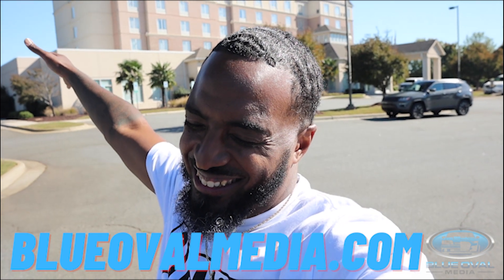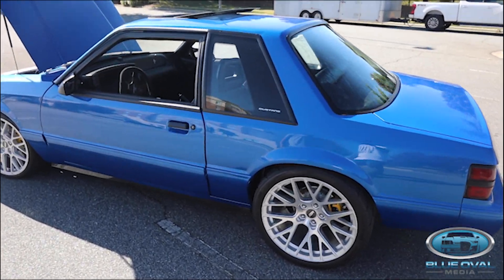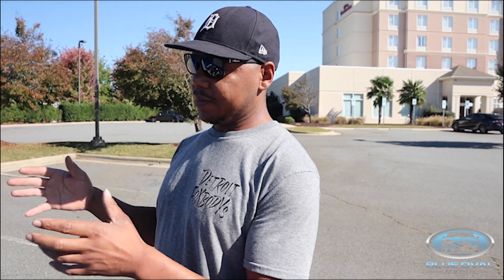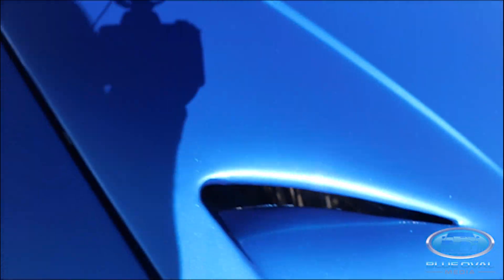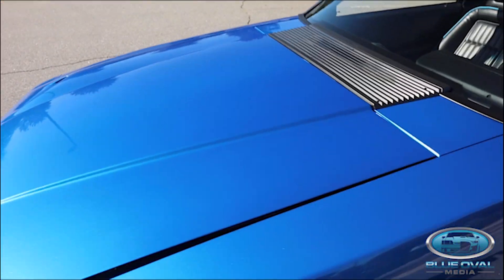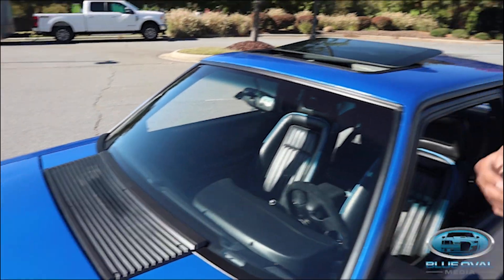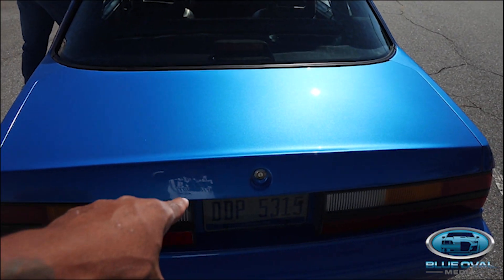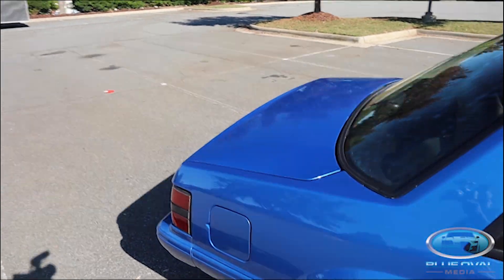Turbo 393 Remote Start Foxbody with a power sunroof